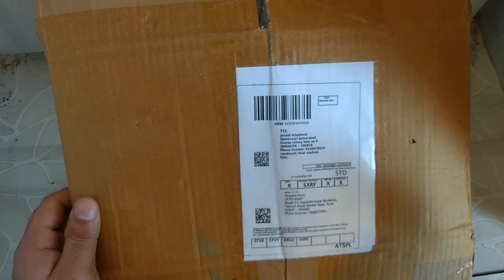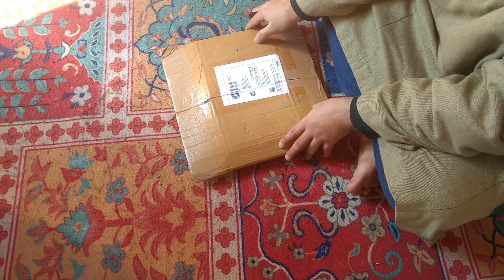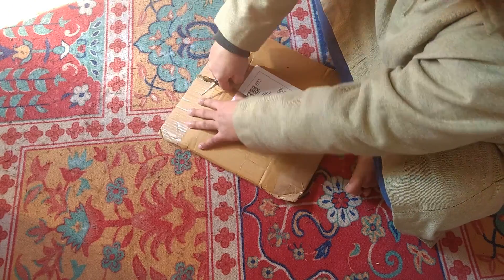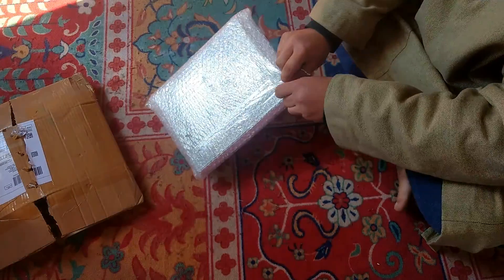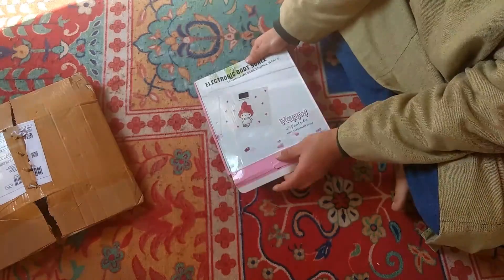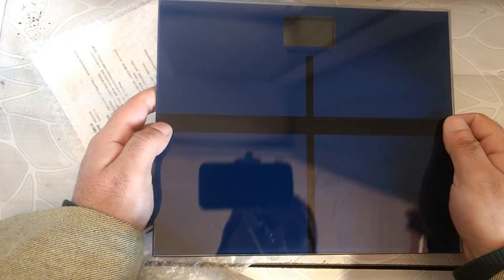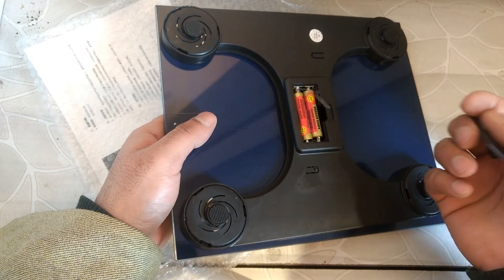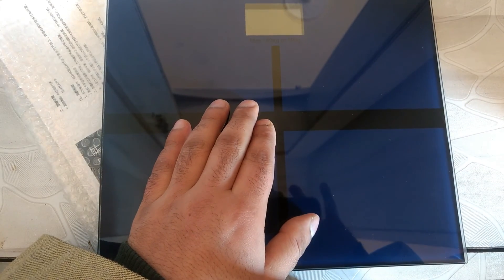Weight Machine Unboxing